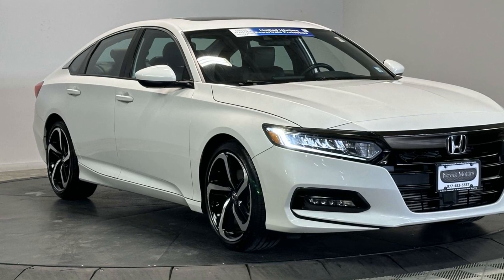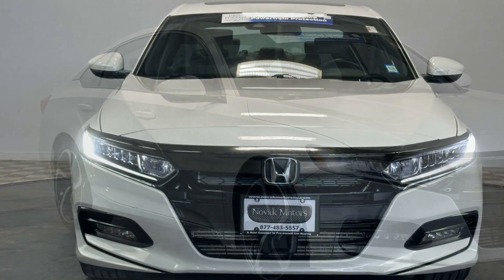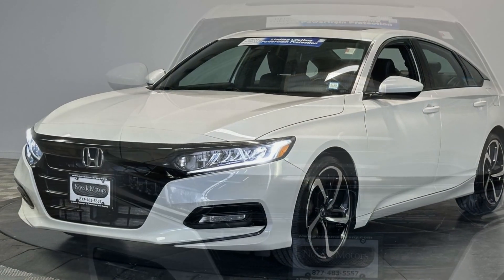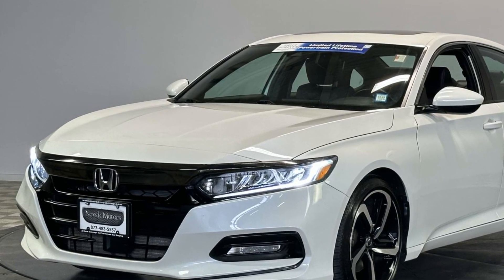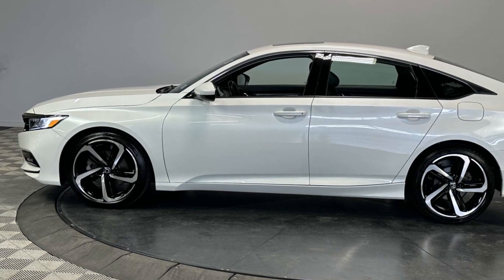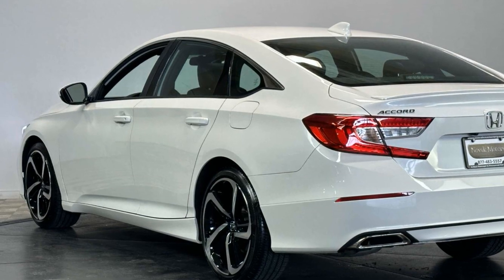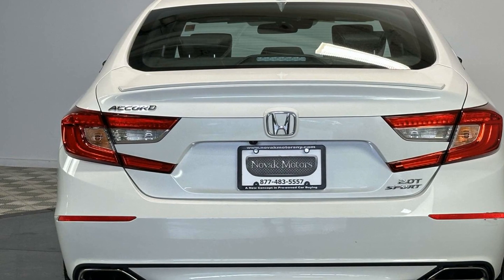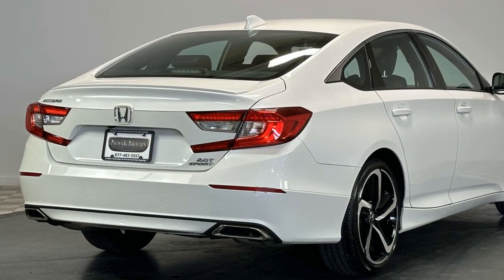Used 2019 Honda Accord Sedan Sport 2.0T 1HGCV2F39KA014585 Farmingdale, Bethpage, Wyandanch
2019 Honda Accord Sedan Sport 2.0T 1HGCV2F39KA014585 Video

This 2019 Honda Accord Sedan Sport 2.0T 1HGCV2F39KA014585 is full of phenomenal features such as: